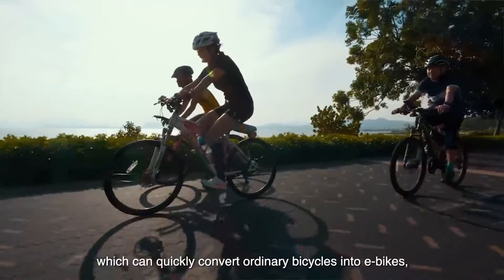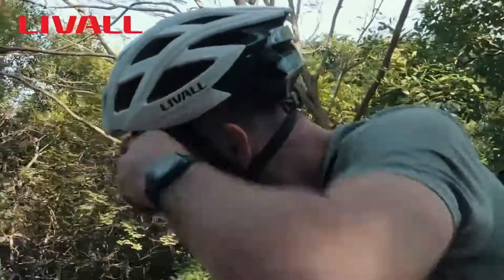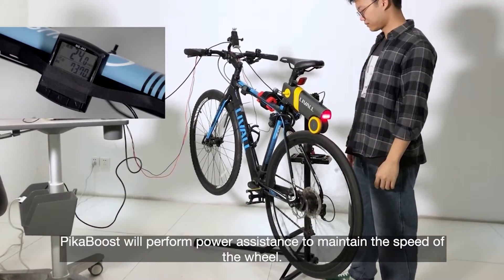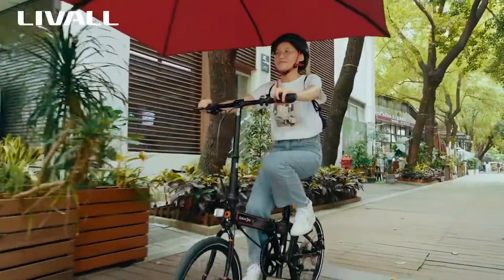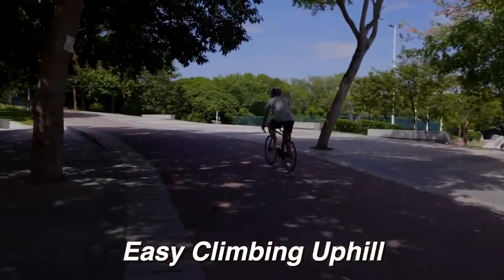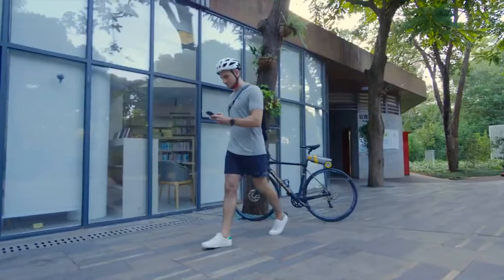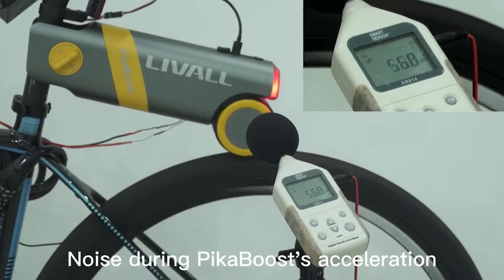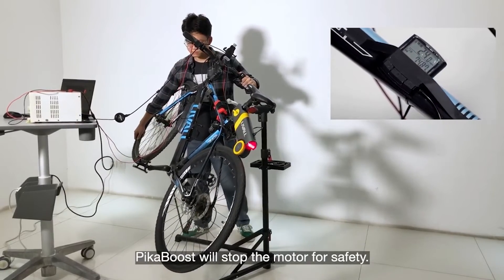This e-Bike Converter Makes Nearly Every Bike an e-Bike!!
E-bikes, or electric bicycles, come in a wide variety of shapes and sizes with a wide range of features, but they all need a sizable financial commitment and the sacrifice of a beloved conventional bicycle. It's possible that you don't need or want a fully-featured electric bike since you already have the ideal bicycle waiting for you in your garage.

You can have both, thanks to this affordable and clever equipment that can convert any bike into an electric bike in minutes.

E-bike conversion kits have emerged as a viable alternative to completely replacing a much-loved bicycle with a less versatile but still functional model. However, although being cheaper than purchasing a whole electric bicycle, this is still no laughing matter. While these kits make it possible to add a motor to your bicycle, they also guarantee the end of your trusty steed due to the difficulty of the installation process. It's feasible to move it to a different bike, but the hassle involved may discourage you from trying.

PikaBoost eliminates these drawbacks by providing not only the ability to supplement your pedal-powered riding but also the portability to install the kit on any bike at any time. It's a single item (excluding the detachable battery compartments) that adds just around 3kg/6.6lbs to the overall weight of a bike. Easy tool-free installation involves just hooking one end to the seat post and resting the other on the tyre of the back wheel. You may take it off quickly and simply if you want to use it on another bike, or you can store it away in your backpack somewhere secure while you leave your bike parked in a public place.

The PikaBoost is loaded with features that enhance the comfort, efficiency, and fun of riding. To promptly stop power to the engine when you use the brakes, an e-brake sensor may be strapped on the handlebar and fixed on the brake lever. Using a companion smartphone app, you can set up automatic Bluetooth locking to keep your PikaBoost safe from theft, and you'll also get a message when the battery is getting low. The best part is that it can harness motion to produce electricity, which can be used to power itself or other devices through USB.

Forgoing your trusted metal mount is no longer necessary to get the performance advantages of a smart motor. Without much effort or expense (only $299), you can transform your regular bicycle into an electric bicycle. Get the benefits of an e-bike, such as improved health and more convenience, while riding the bike you already love.